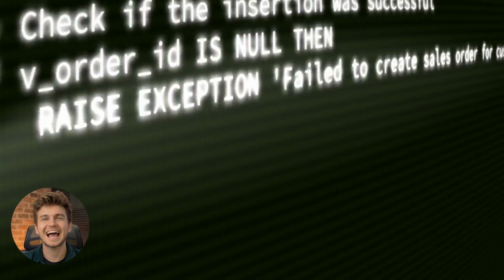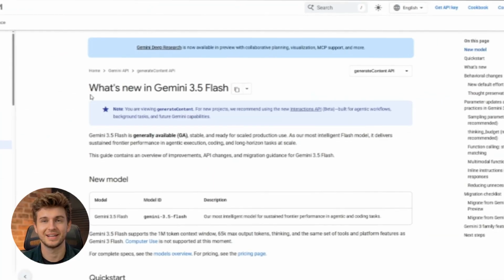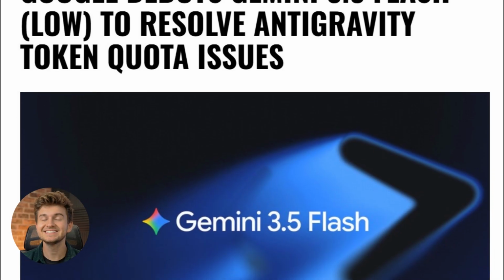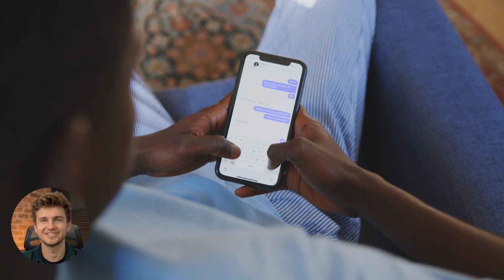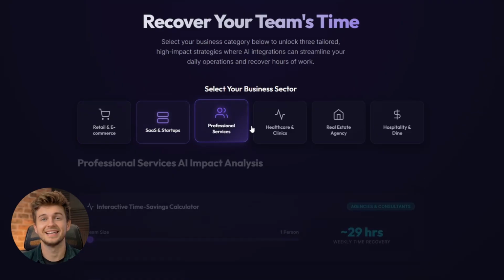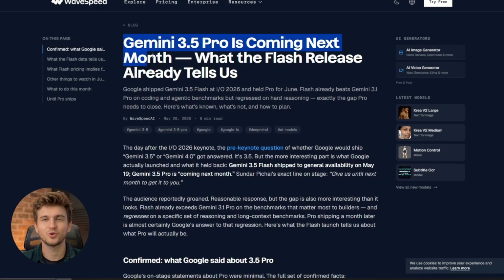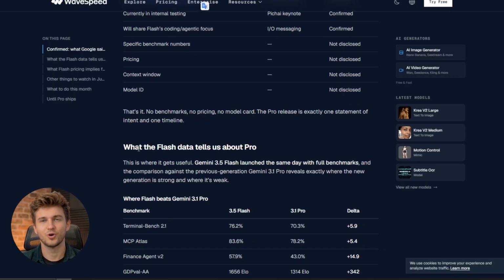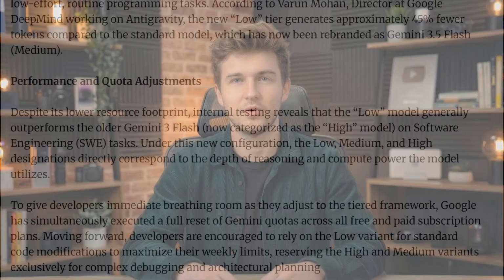Google Just FIXED Antigravity (Free Update!)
Google just dropped a free Antigravity update that fixes the biggest complaint users have had for weeks — and it might change how you build things online forever.

Timestamps:
0:00 The free update that just dropped
0:31 What Google Antigravity actually is
0:55 Why everyone was hitting the wall
1:26 The fix: Gemini 3.5 Flash Low
2:33 The quota reset nobody expected
3:22 3 things you can build in minutes
5:40 What's coming next (Gemini 3.5 Pro)
6:30 Your action step for today
6:57 Outro